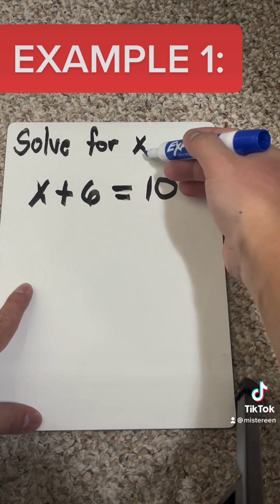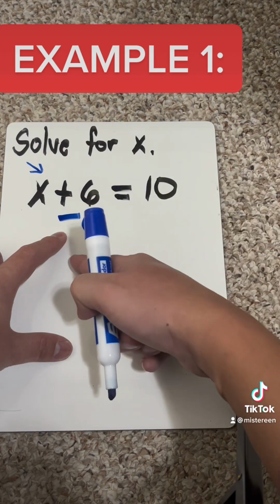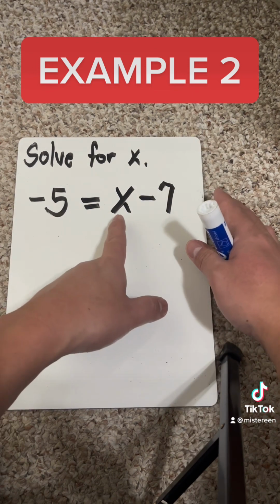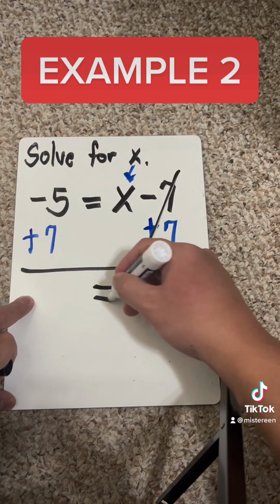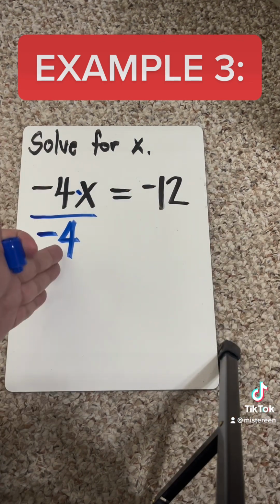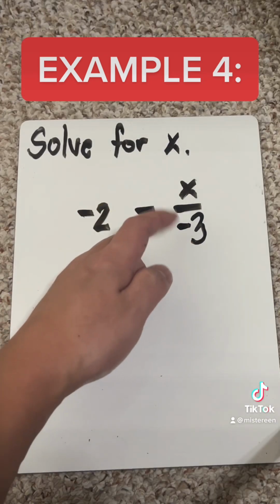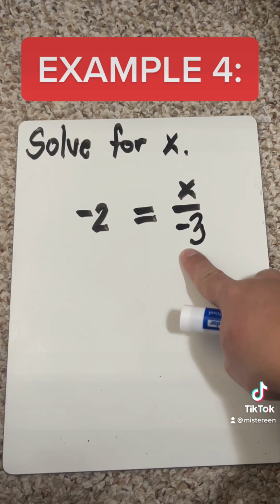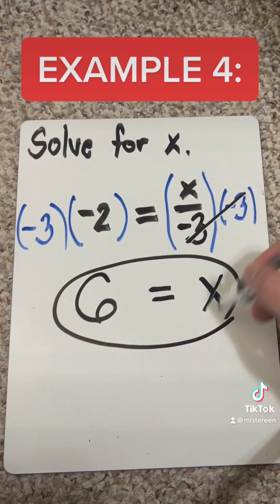Solving One Step Linear Equations Foundations of Algebra